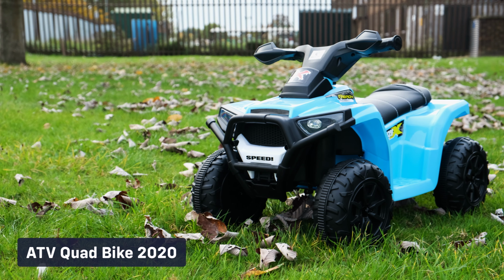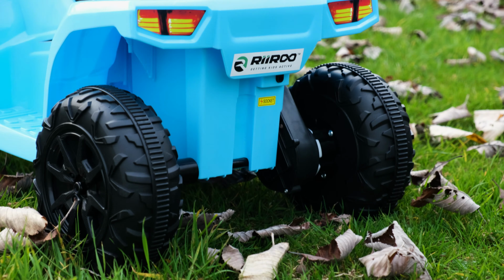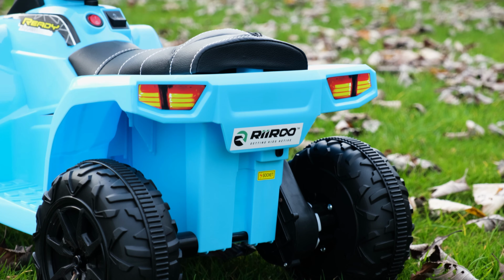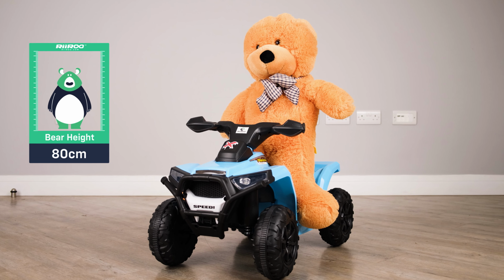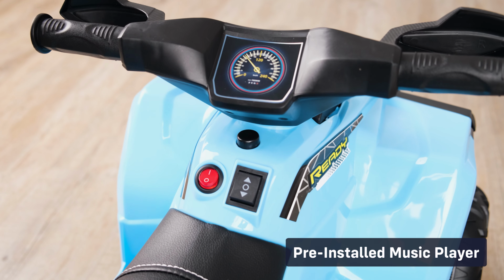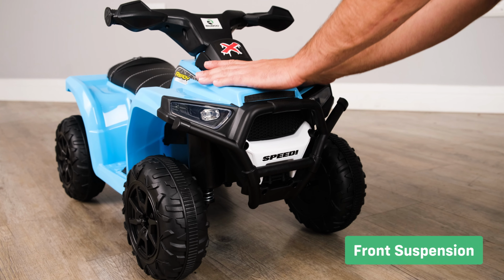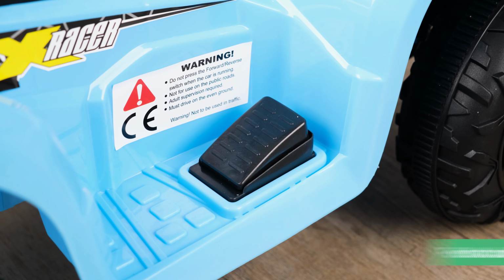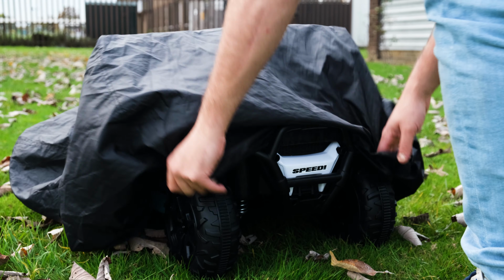ATV Quad Bike 2020 6v Battery Electric Ride On Bike For Kids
Check out our ATV Quad Bike 2020 6v Battery Electric Ride On Bike For Kids.

This bad boy is as nippy as it looks part of the new range of toys by RiiRoo 6 volt ATV Quad Bike and this is one of the best 6-volt quads that we sell at RiiRoo.

If you're looking to get them onto a quad for the first time then this one is definitely appropriate
for them, you really can't go wrong with this one.

It's suitable for children up to four years of age or up to 102 centimeters in height.

Let's take a look at some of the standard features:

* Startup engine sounds.
* And, a pre-installed music player.

Let's take a look at the premium features:

* Suspension maintains ride comfort on uneven surfaces.
* The off-road wheel design gives more grip on uneven surfaces such as grass or dirt.
* Foot accelerator with an auto brake on release function.
* Forward and reverse gears.

Our dust and rain covers come in a range of sizes to suit all our ride-ons.

If you would like to buy one of these great products then go to our website at RiiRoo.com where we offer free next-day delivery as long as you live in the UK mainland and place your order before 1 pm.